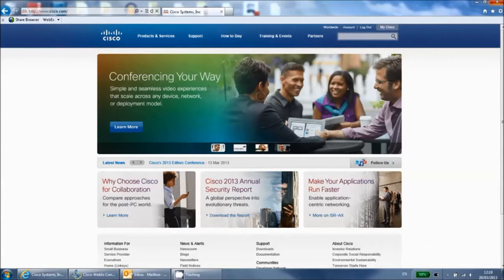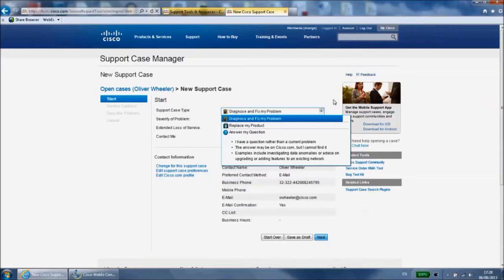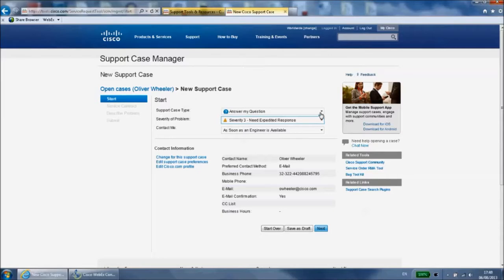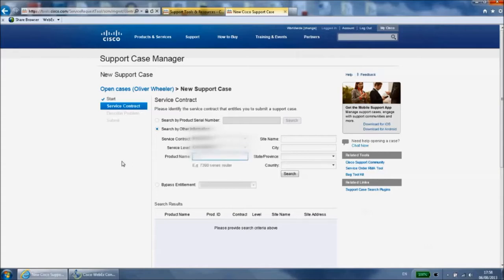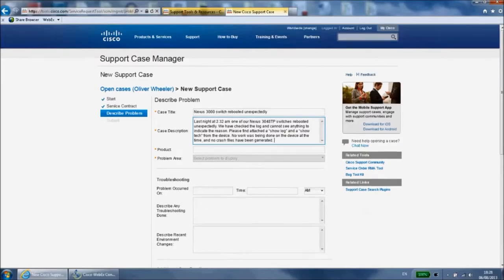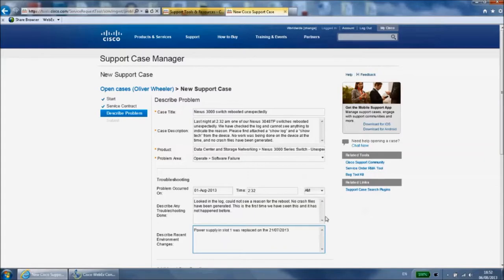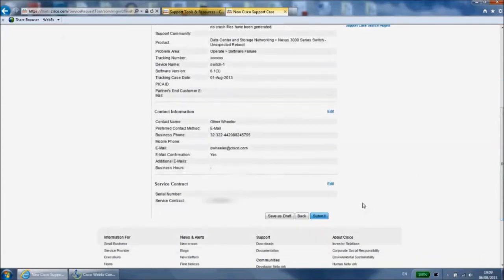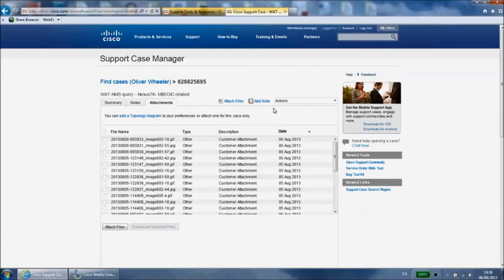Support Case Manager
Training Video on how to use the Support Case Manager tool to create new service requests and check for updates on any existing open cases.